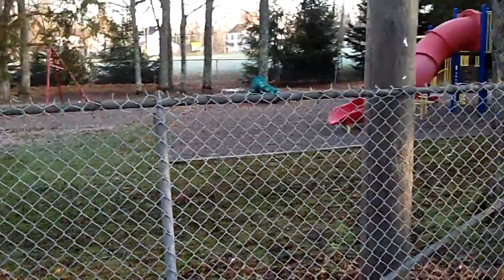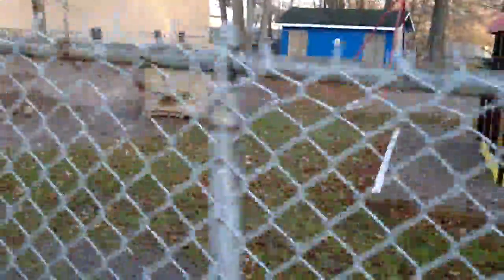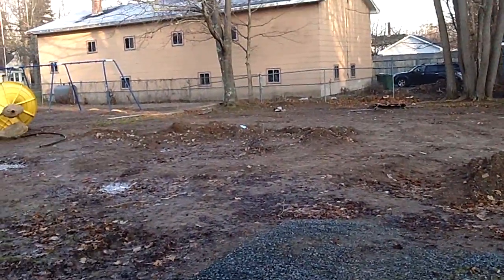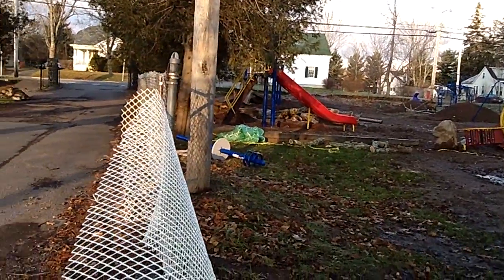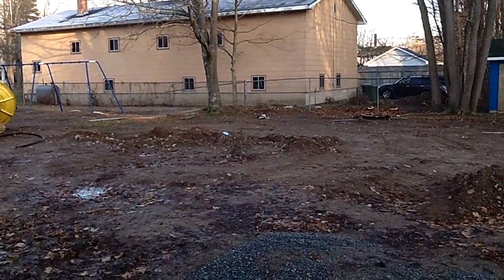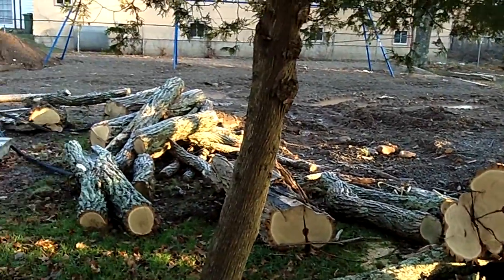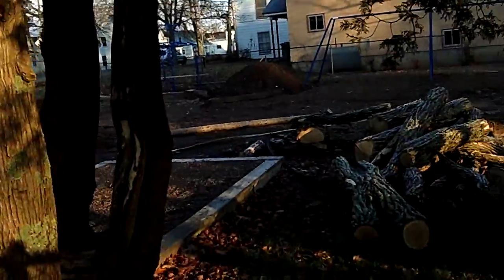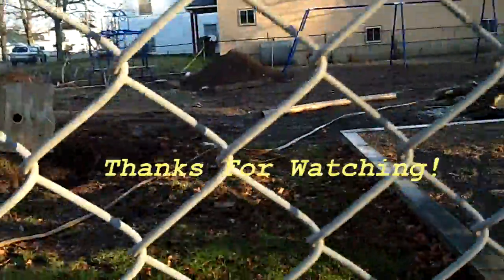Holiday Fireworks And Rebuilding The Playground.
I missed out on the local Santa Parade but I caught the tail end of  the fireworks. I also biked passed the playground and noticed that they are renovating. Some of the old equipment has been torn out and trees cut down, also some new equipment has already been installed. The kids should be happy with the new playground.